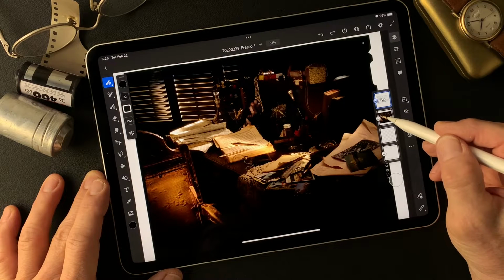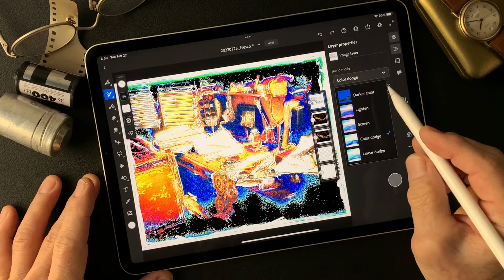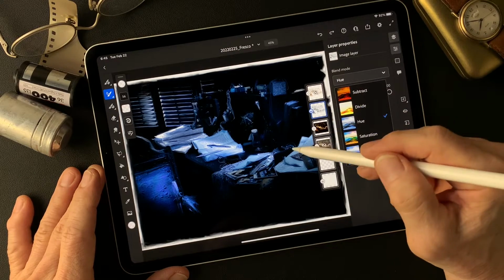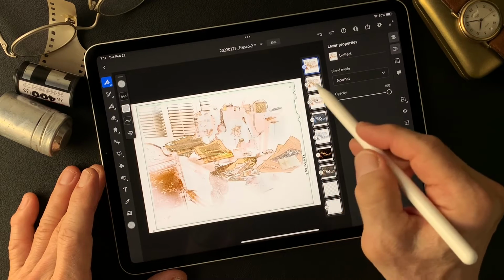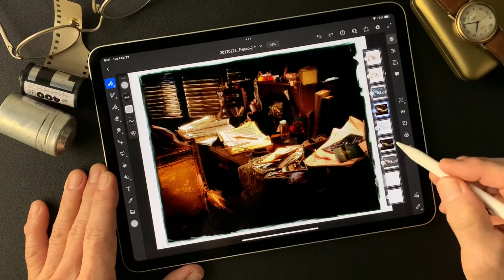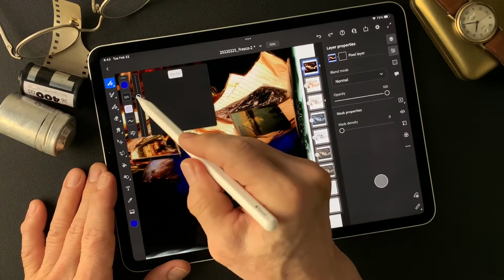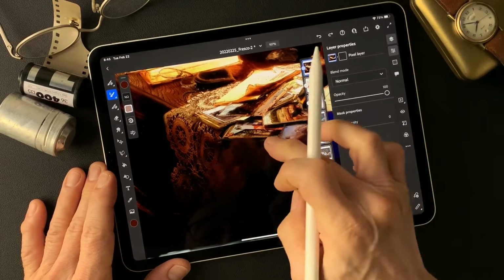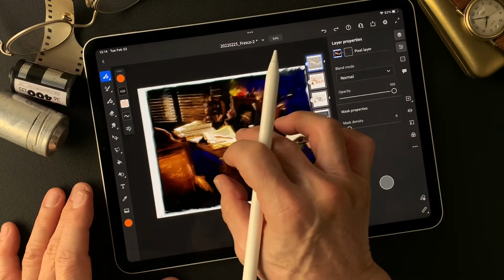Adobe Fresco Tutorial, to make a creative image photo by Toshi Yagi from Okinawa Japan.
Use Adobe Fresco to make a creative image from a photograph. This tutorial shows how I used  blend mode to create oil painting  expression and illustration image as well. Try changing blend mode to play around images. This is for photographers who want to make creative image like oil painting or illustration type image. This channel is my works to create for portfolio works. Use intuition!!  Enjoy trial, try and error!! That is first step to do anyway! Thank you so much.  (^ ^)V